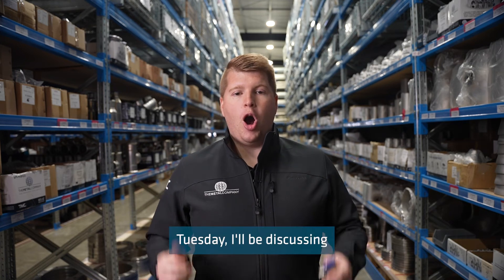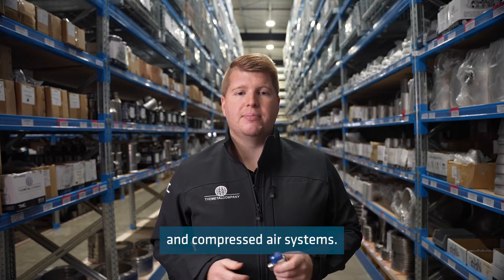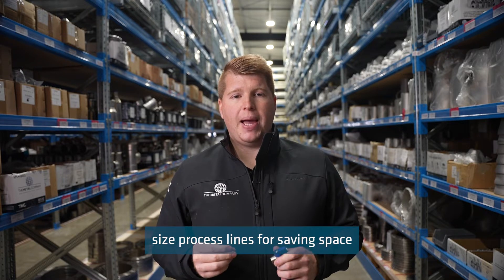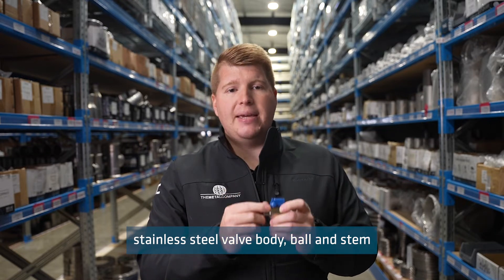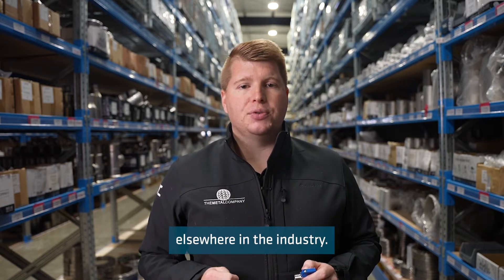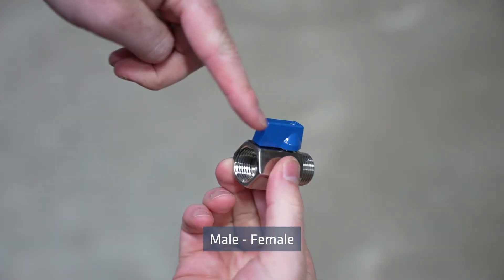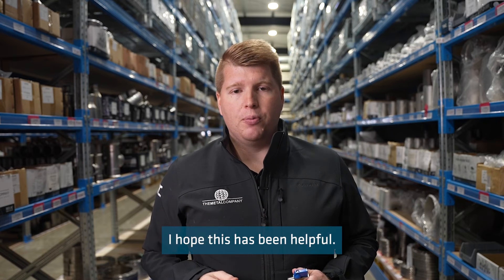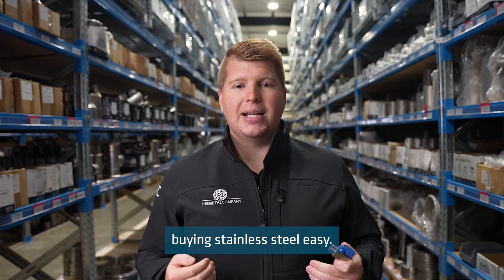What Are Mini Ball Valves? | Technical Tuesday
Mini ball valves are commonly used in domestic water services, heating & air-conditioning plants and compressed air systems. These valves have a slimline design and butterfly style handle. This is beneficial in smaller sized process lines for saving space in condensed situations.